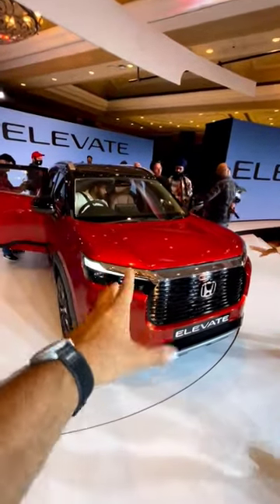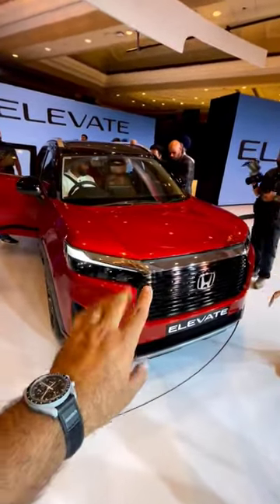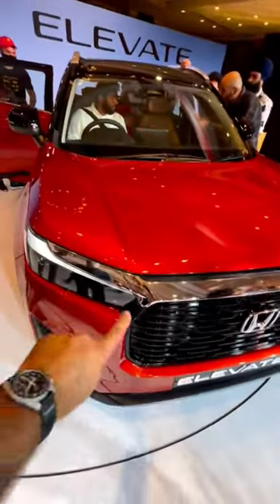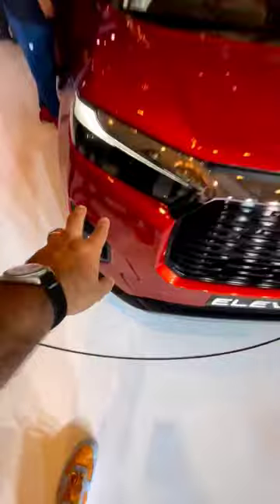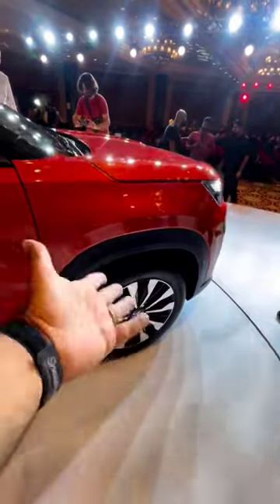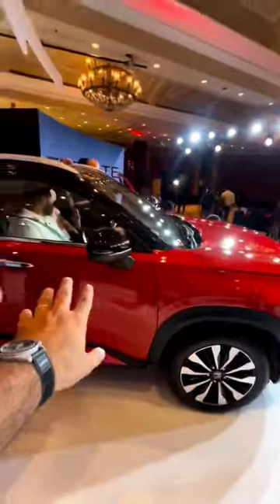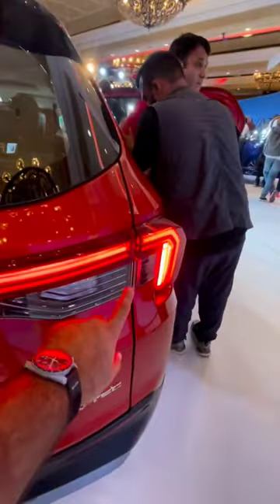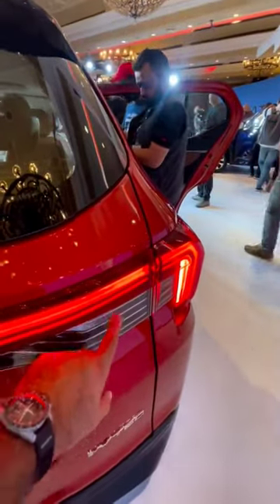Honda Elevate SUV | 1-min look